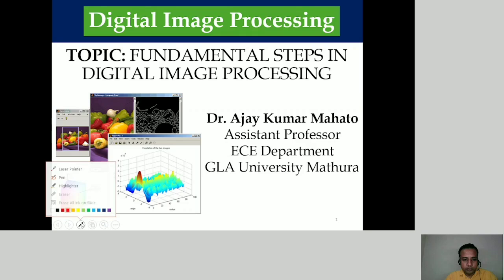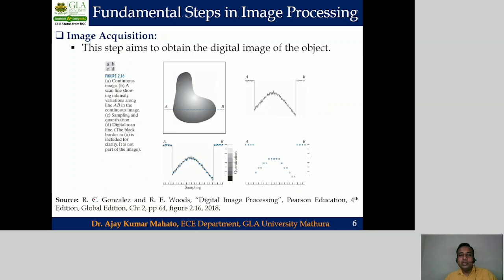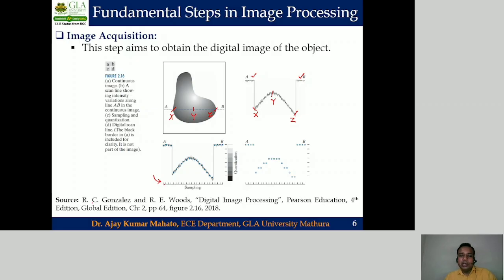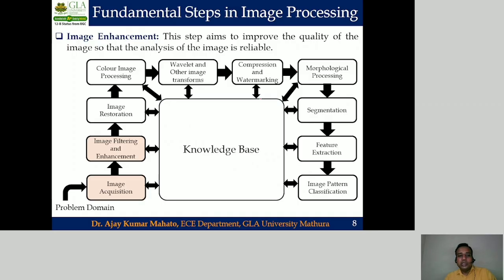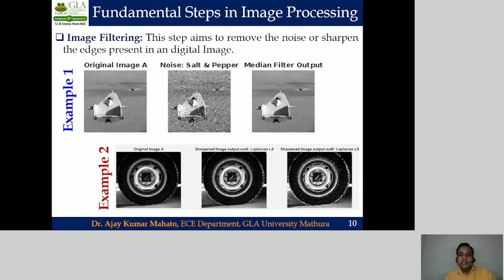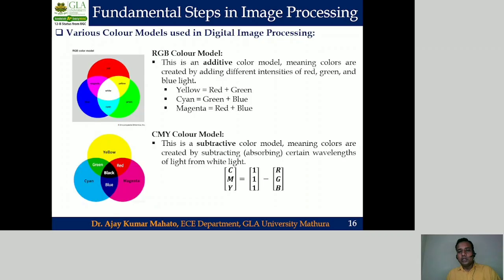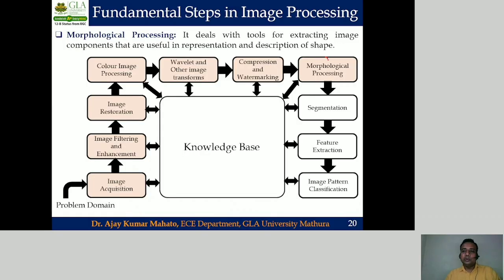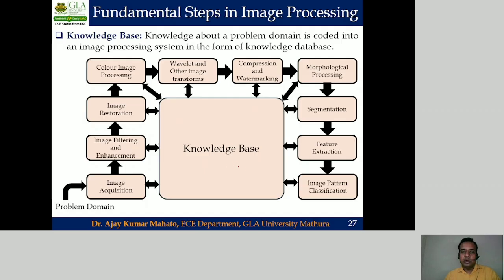Module 1.1: Fundamental Steps in Digital Image Processing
​​Digital image processing involves a series of fundamental steps to manipulate and analyze digital images​. ​These steps are broadly applicable to various applications and include acquisition, enhancement, and restoration, among others.

Fundamental Steps in Digital Image Processing

Image Acquisition

​Image acquisition is the initial step in digital image processing, where an image is captured and converted into a digital format. ​This process typically involves using a sensor, such as a monochrome or color TV camera, to capture the image and then digitizing it. ​A digital image is essentially a two-dimensional function where spatial coordinates determine intensity or gray level. ​When these coordinates and amplitude values are finite and discrete, the image becomes a digital image, composed of a finite number of elements known as pixels.

Preprocessing

​Preprocessing is a phase where various operations are performed to prepare the image for further processing. ​This step aims to improve image quality and often involves tasks like noise reduction and data cleaning.

Image Enhancement

​Image enhancement focuses on improving the visual appearance of an image or making certain features more discernible. ​The goal is to make the image better suited for display or subsequent analysis. ​Enhancement techniques can include adjusting brightness, contrast, and sharpening details.

Image Restoration

​Image restoration involves correcting image defects, such as blurriness, that may have occurred during acquisition or transmission. ​This step uses mathematical models to reverse image degradation and recover the original image as closely as possible.

Color Image Processing

​Color image processing deals with the manipulation and analysis of color images. ​This includes various operations that consider the multiple color channels of an image.

Compression

​Image compression aims to reduce the file size of an image for more efficient storage and transmission. ​This process minimizes redundancy in the image data while trying to preserve image quality.

Segmentation

​Segmentation is the process of dividing a digital image into multiple segments or regions. ​The goal of segmentation is to simplify or change the representation of an image into something more meaningful and easier to analyze.

Representation and Description

​After segmentation, representation and description steps involve characterizing the segmented regions. ​Representation deals with depicting the data, while description focuses on extracting features that are useful for differentiating one region from another.

Recognition and Interpretation

​Recognition is the process of identifying a particular object within an image based on its description. ​Interpretation assigns meaning to an ensemble of recognized objects, providing an understanding of the image content.

You may refer the following books to practice more numerical questions:

1. R.C.Gonzalez and R.E.Woods, “Digital Image Processing”, Prentice Hall, 3rd Edition,2011.

2. S. Sridhar , “Digital Image Processing”, Oxford University Press,2011